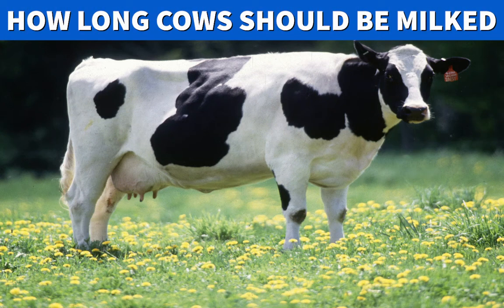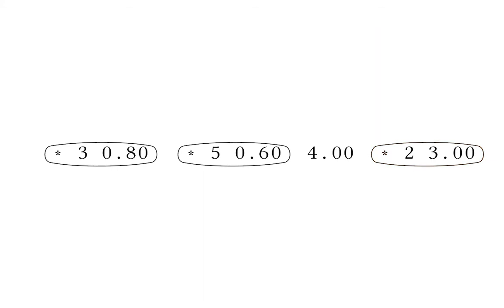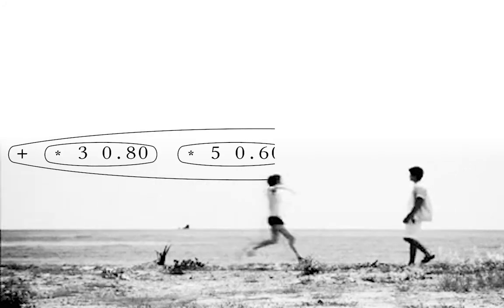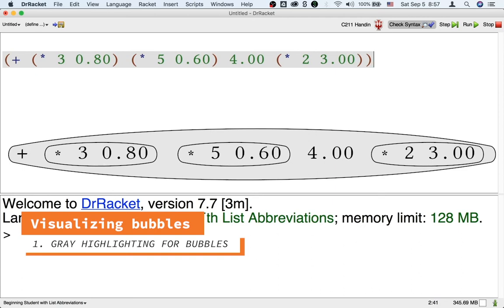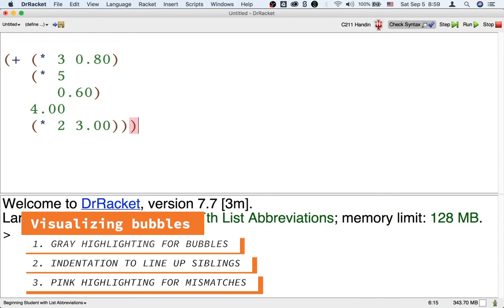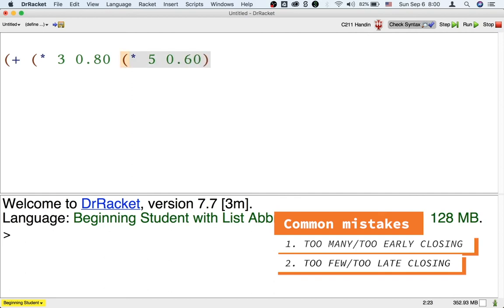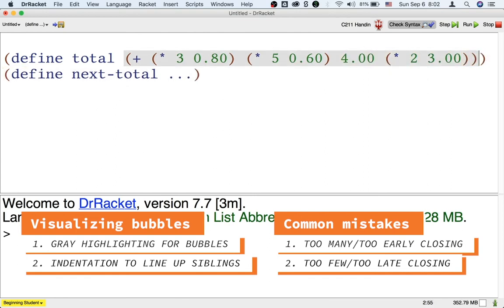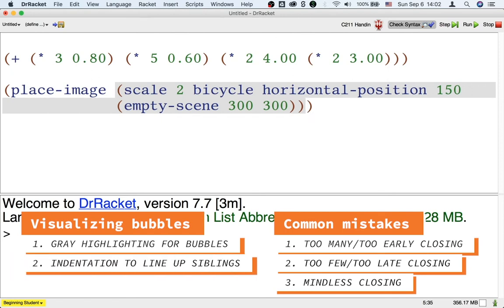The origin of parentheses